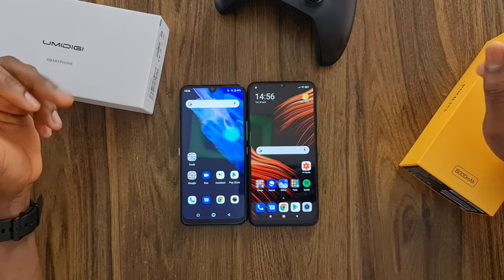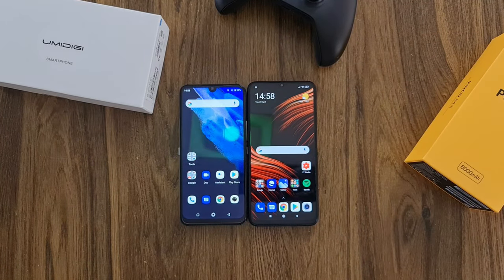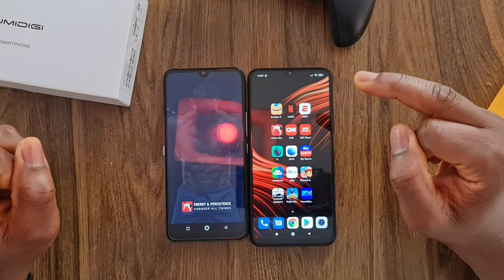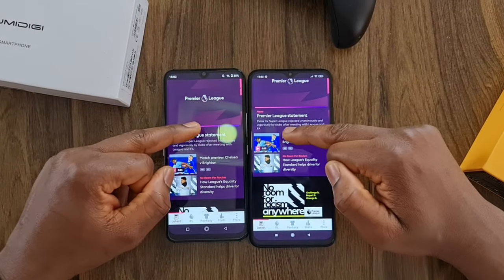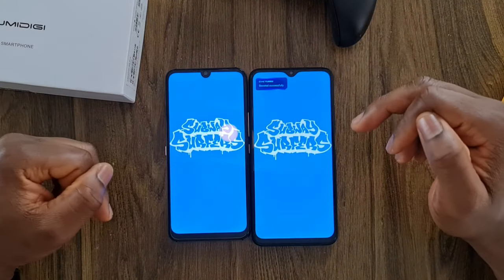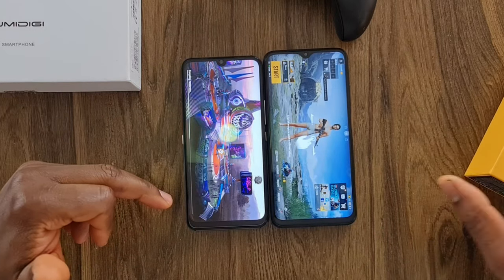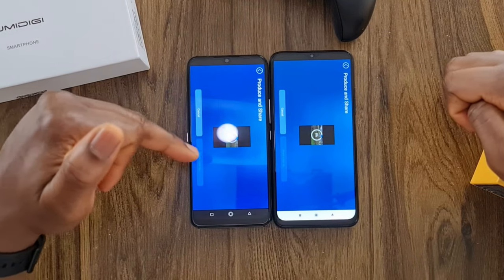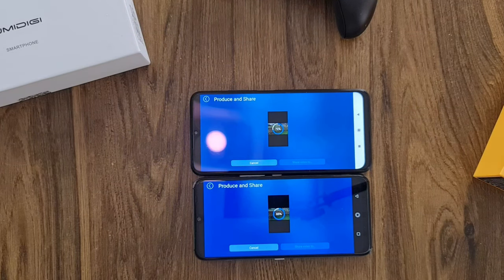SPEED TEST | UMIDIGI A9 PRO VS POCO M3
Snapdragon 662 vs MediaTek Helio P60.

Snapdragon 662 is a mid-range 64-bit ARM LTE system on a chip designed by Qualcomm and introduced in early 2020. Fabricated on Samsung's 11nm LPP process, the 662 features four Kryo 260 Silver high-efficiency cores operating at 1.8 GHz along with four high-performance Kryo 260 Gold operating at 2 GHz. The Snapdragon 662 integrates the Adreno 610 GPU and features an X11 LTE modem supporting Cat 13 uplink and Cat 12 downlink. This chip supports up to 8 GiB of dual-channel LPDDR4x-3733 memory.

MediaTek Helio P60, brilliance starts with the engineering on the inside and extends to everything you touch. This chip brings MediaTek  NeuroPilot AI technology to the heart of your smartphone, built using 12nm technology this  chip delivers incredible energy efficiency, longer battery life and is optimized for today's most demanding applications.

Multi-core AI processing unit (Mobile APU) offers deep learning facial recognition, object and scene identification,  user behavior-informed performance and other AI and AR application enhancements.

APU offers double the power efficiency of the GPU for battery-friendly AI processing.

MediaTek NeuroPilot AI platform plus SDK automatically manages AI processing and is compliant with Google Android Neural Network API (Android NNAPI).

Supports common AI frameworks including TensorFlow, TensorFlow Lite, Caffe, Caffe2, custom third-party frameworks and more on the way including ONNX support.